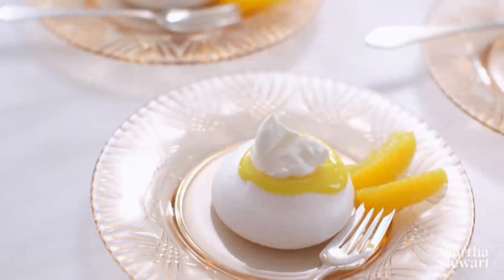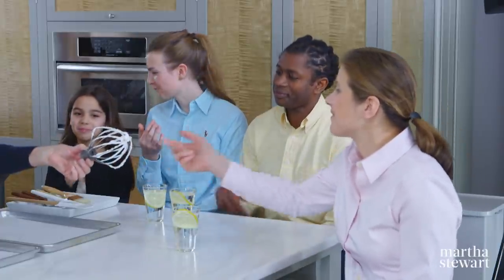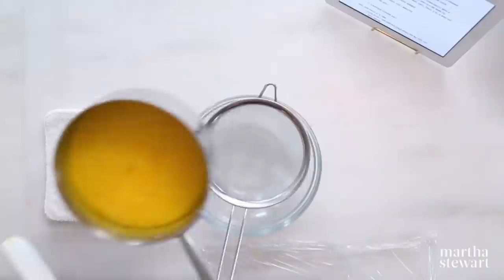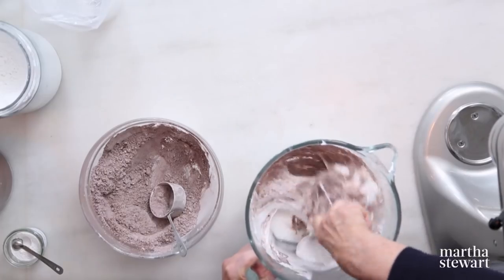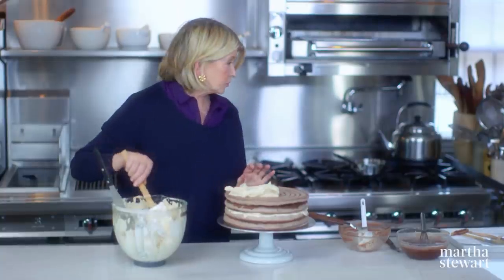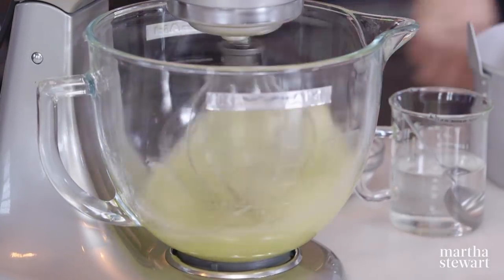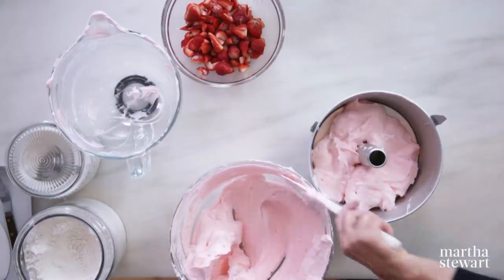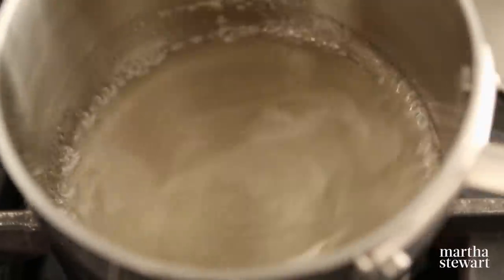Martha Stewart Makes French Meringue | Martha Bakes S6E12 "French Meringue"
Many show stopping desserts have one thing in common. Next on Martha Bakes, three fantastic meringue based desserts: snowy-white individual pavlovas with a brightly colored orange curd filling, a stunning chocolate dacquoise cake layered with chocolate ganache and coffee buttercream, and a light-as-air tinted pretty-in-pink angel food cake.

0:00 Introduction
0:55 Orange Curd-Filled Pavlovas
8:10 Chocolate Dacquoise with Coffee Buttercream
16:17 Pretty-in-Pink Angel Food Cake

Full Recipes:
Orange-Curd Filled Pavlovas -

Come back every Friday at 10AM EST as we present full and segmented original episodes from all 11 seasons of Martha Bakes, originally aired on PBS.